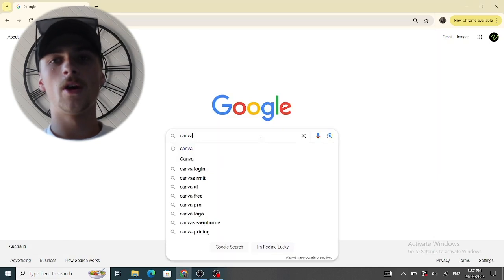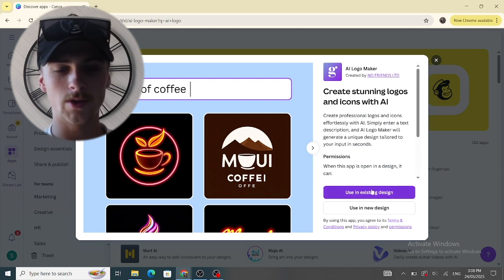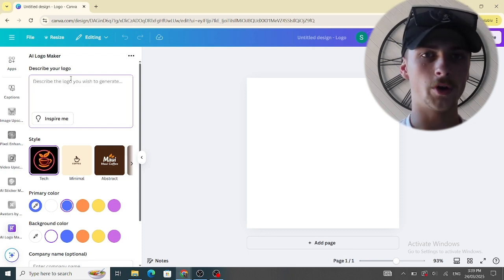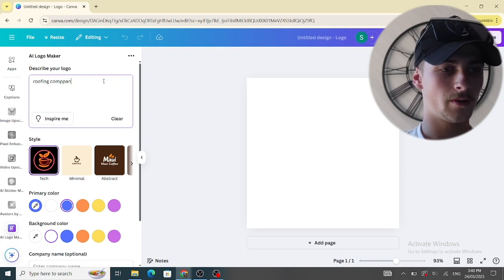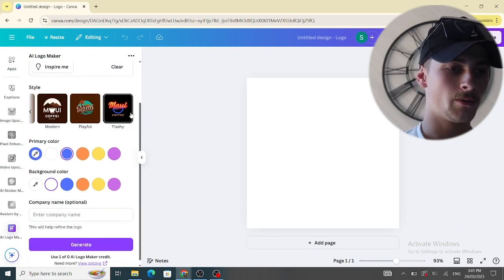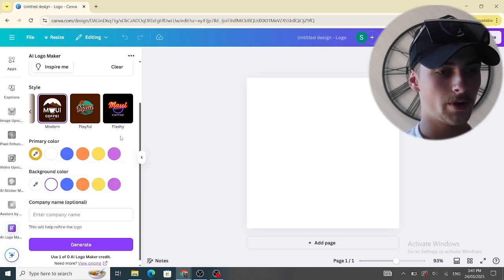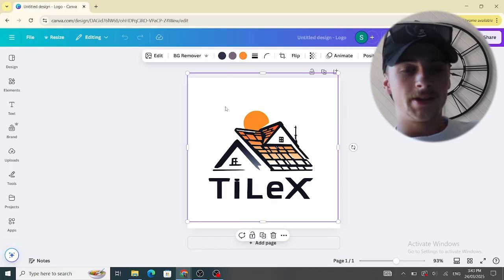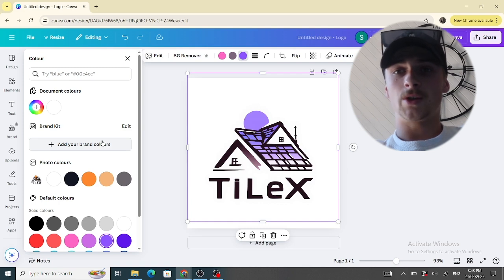STOP Paying for logos!! How to make PRO Logos in Seconds With AI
STOP Paying for Logos! Make Pro Logos in Seconds with AI

Why spend $$$ on designers when AI can create stunning, professional logos in seconds? In this video, I’ll show you the best AI logo makers that save time and money while delivering high-quality results. Whether you're a business owner, entrepreneur, or just need a quick design, this AI tool will change the game!